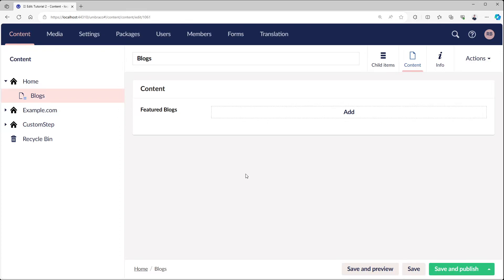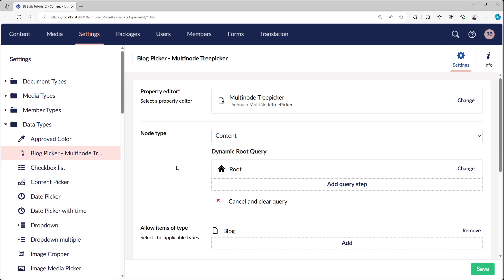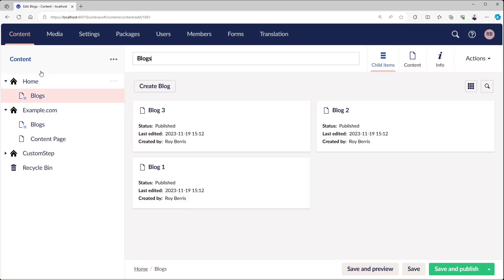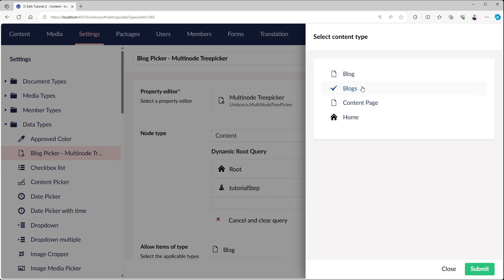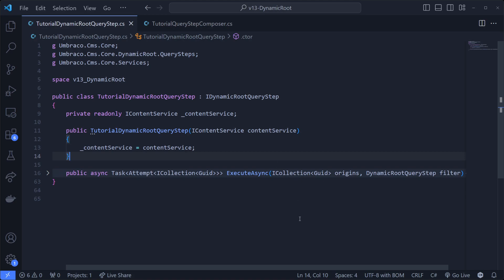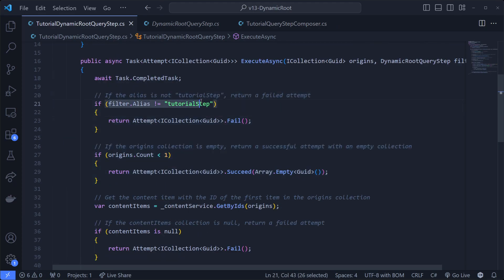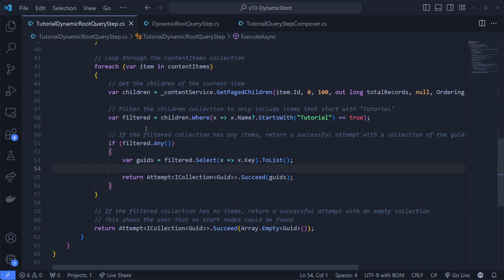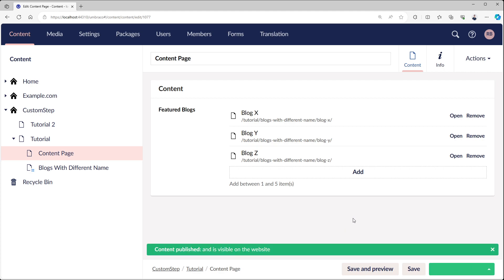Using Dynamic Root with the Multinode Treepicker - Umbraco 13 Tutorial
In this video I'll go over the newly added Dynamic Root which is used by the Multinode Treepicker as a replacement for XPath. Learn the basics and use a custom query step with me.

00:00 - Intro
00:35 - Showcase
00:58 - Configuration
03:50 - Custom Query Step
09:38 - Outro